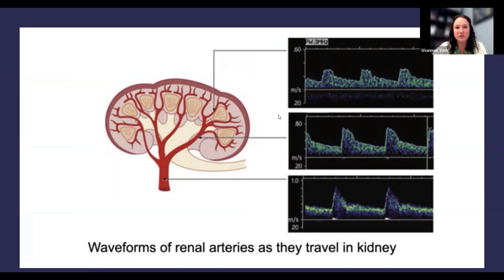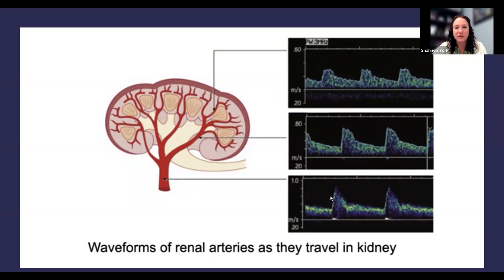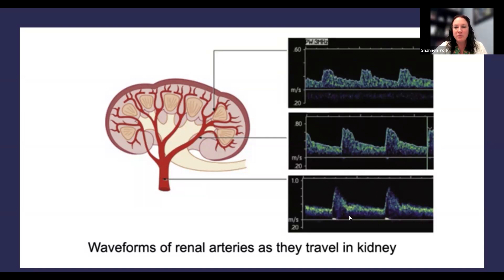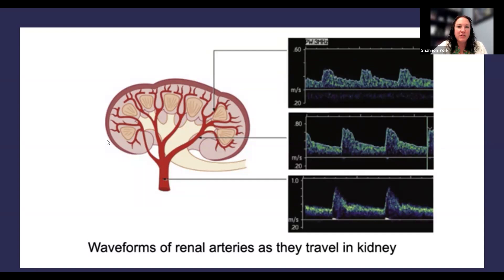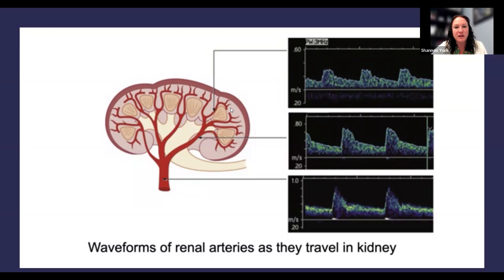Renal Artery Stenosis-Sample of Training Video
🔍 Weekly Ultrasound Training Spotlight from GCUS!
🎥 Presented by: Shannon York, BS, RVT, RDCS
This week, expand your vascular imaging expertise with "Ultrasound Evaluation of Renal Artery Stenosis" — a focused training video offering a comprehensive overview of duplex/color flow techniques using both direct and indirect evaluation methods.
✨ What You'll Learn:
 ✅ Understand renal artery stenosis and the role of ultrasound in diagnosis
 ✅ Review anatomy, scanning techniques, diagnostic criteria, and incidental findings
 ✅ Learn to perform and interpret calculations for both direct and indirect methods
Ideal for physicians, sonographers, PAs, NPs, and other professionals in radiology, vascular surgery, cardiology, internal medicine, and primary care, this training equips you with practical tools for confident renal artery assessment.
🎓 Bonus: Enjoy lifetime access to this training video so you can review it anytime, at your own pace!